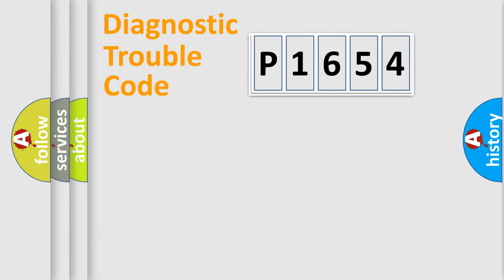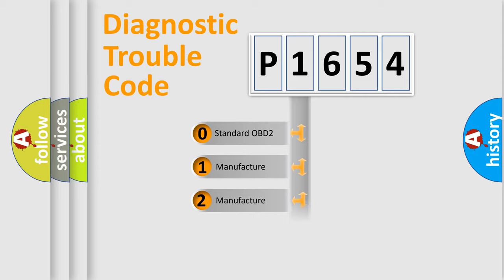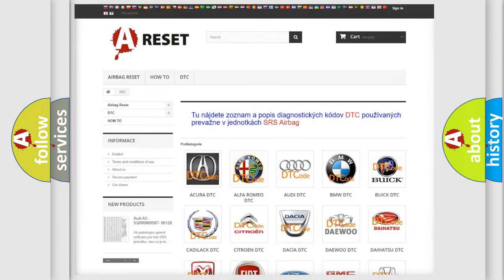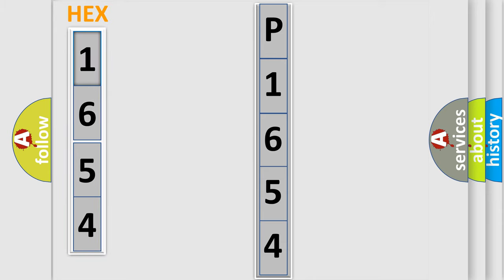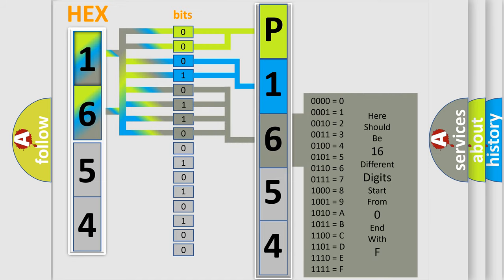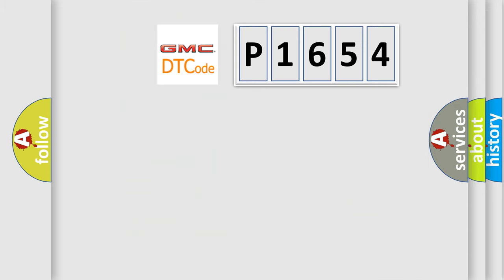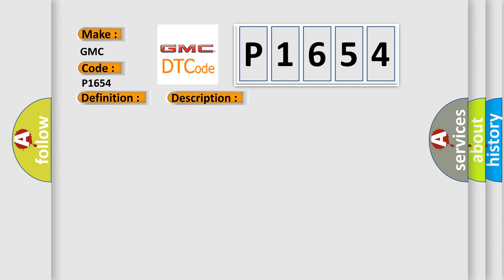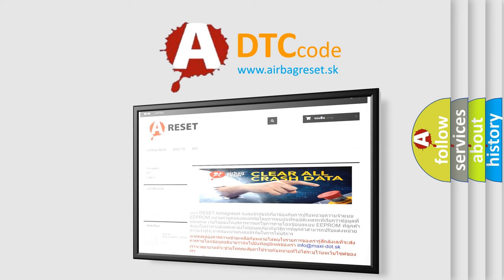DTC GMC P1654 Short Explanation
Contents:
0:21 Basic DTC analysis according to OBD2 protocol standard.
1:48 Insight into programming
2:58 A diagnostically understandable description of the Diagnostic Trouble Code
3:05 Basic error definition

Make:
GMC
Code:
P1654
Definition:
SRS Driver Airbag Module
Description:
Driver air bag module circuit is shorted to a power supply circuit (including the spiral cable).
Cause:
1. Visually check the wiring harness connection.2. Replace the harness if it has visible damage.3. Replace the driver air bag module.4. Replace the spiral cable.5. Replace the air bag diagnosis sensor unit.6. Replace the related harness.